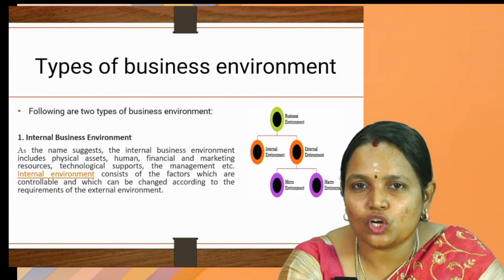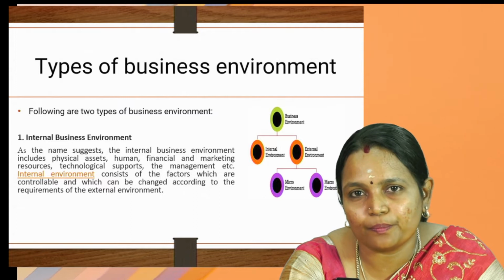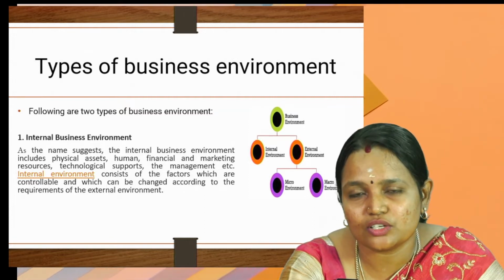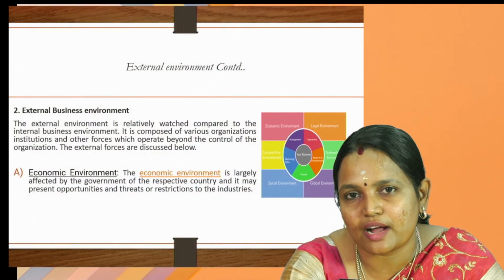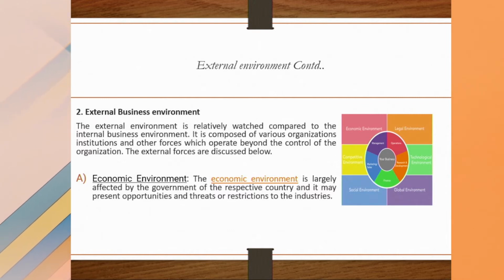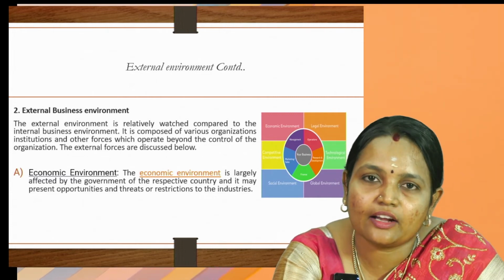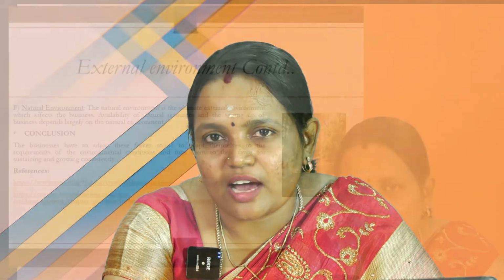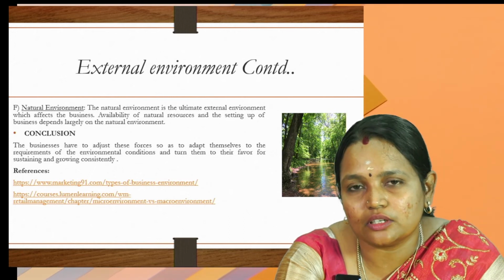Business Environment by Dr.Praba.K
Types of Business Environment/Micro & macro environmental factors & forces affecting Business